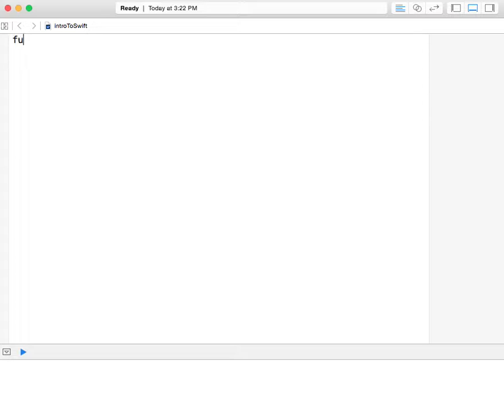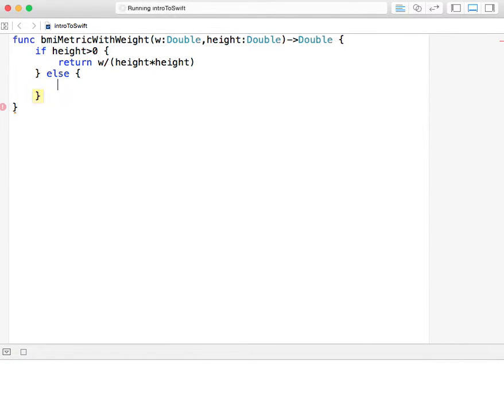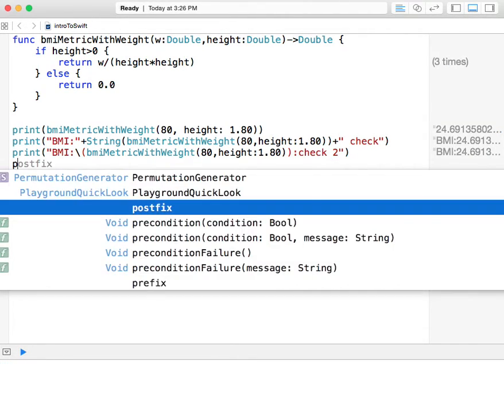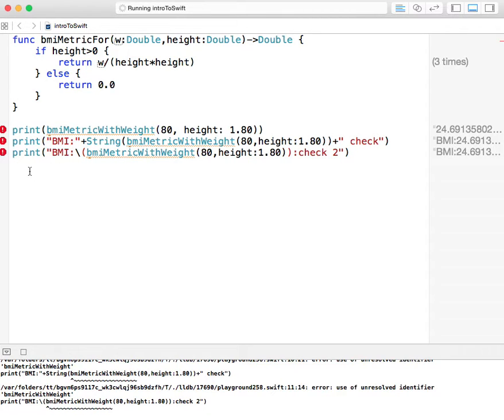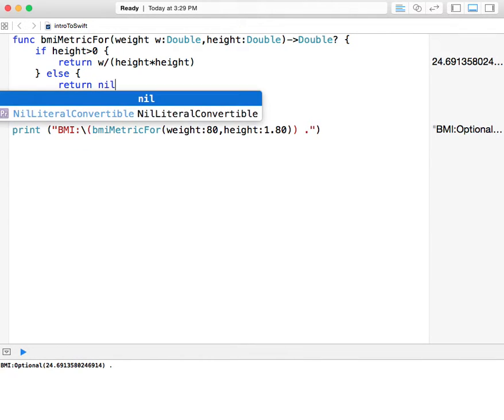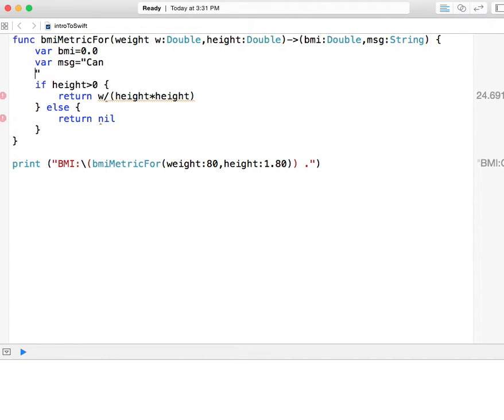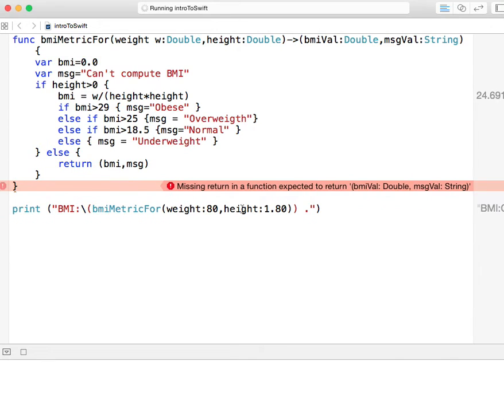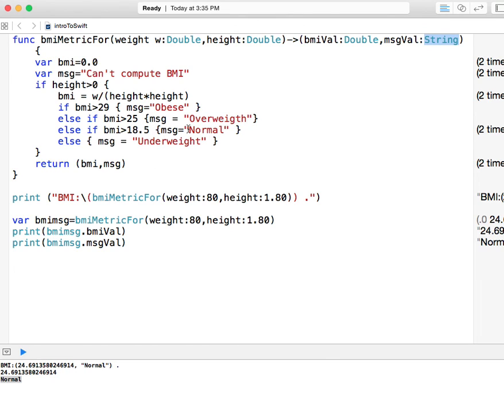swift Functions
A primer on functions in Swift. Assumes you know programming.